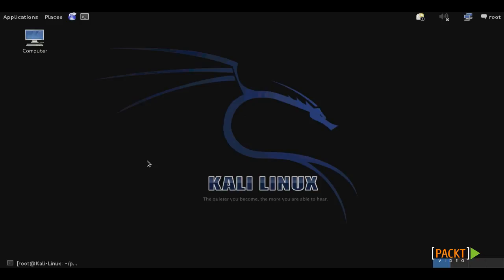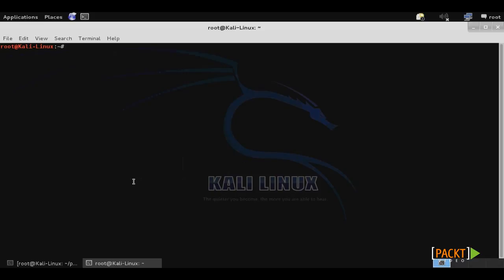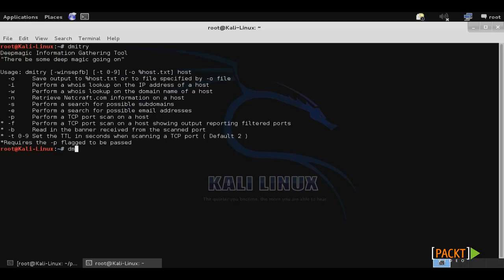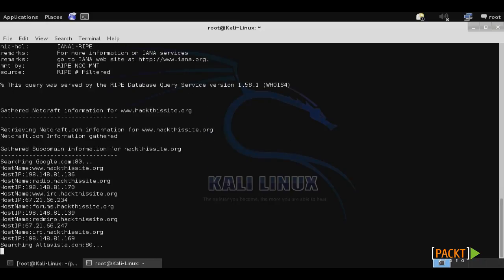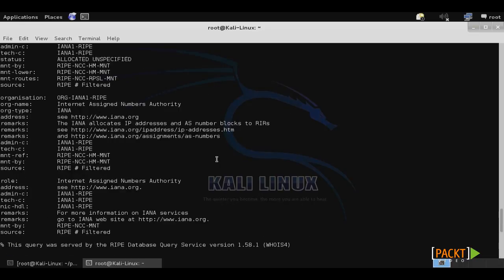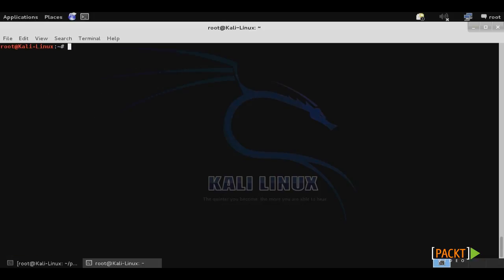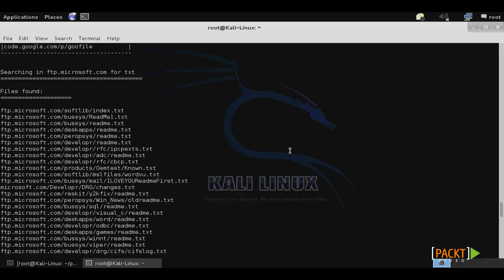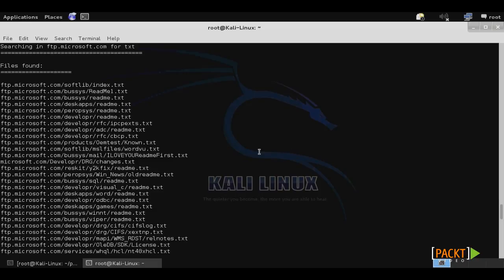video2 4 9versecuritykalilinux